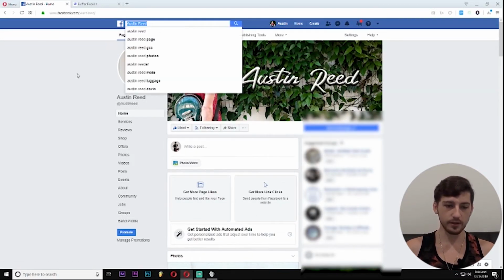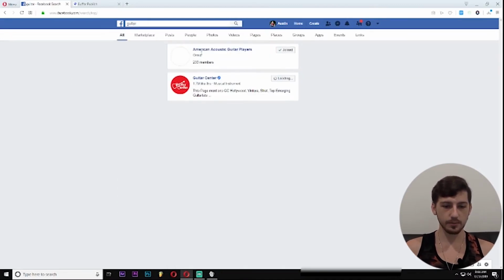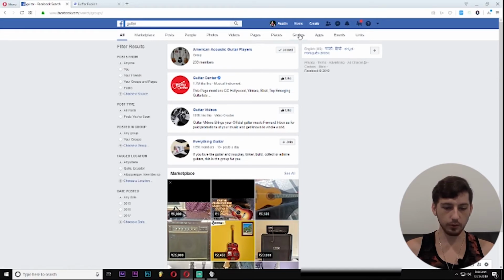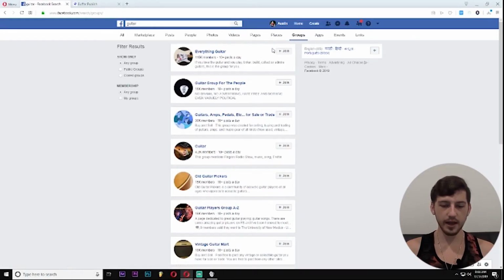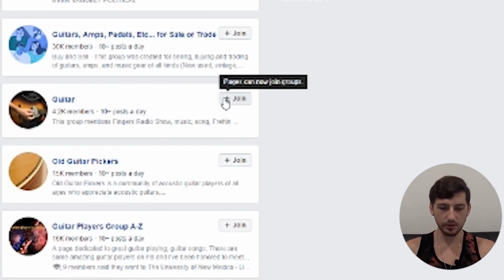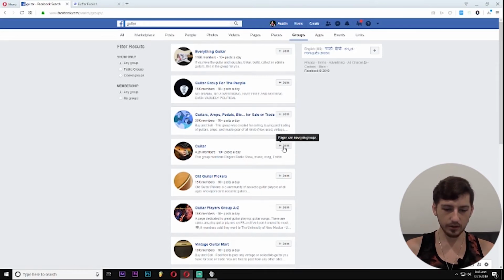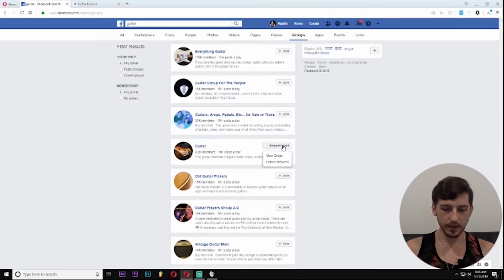How To Build A Facebook Page & Get Likes(Hands On)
In this video I am going to jump into my facebook page and show you guys exactly how we are going to build it.

Austin Reed Is an aspiring musician traveling the world dedicating his life to become the best of the best.